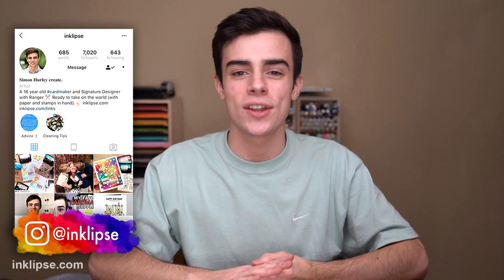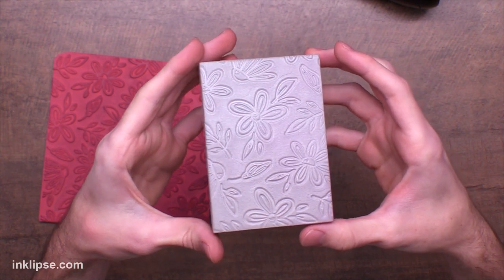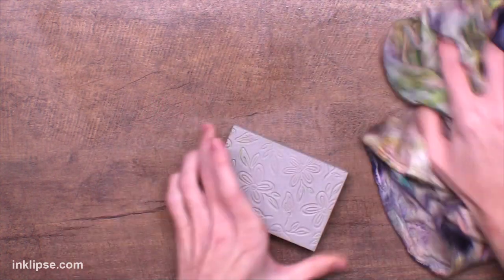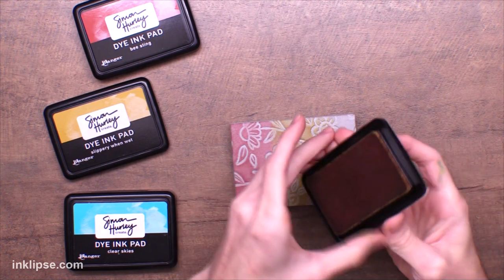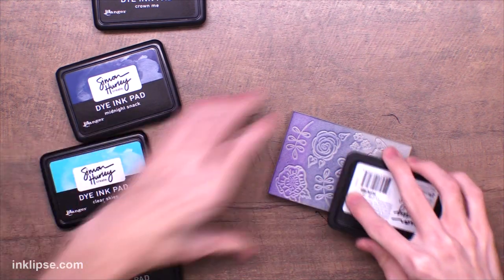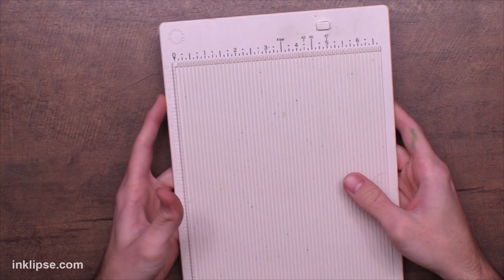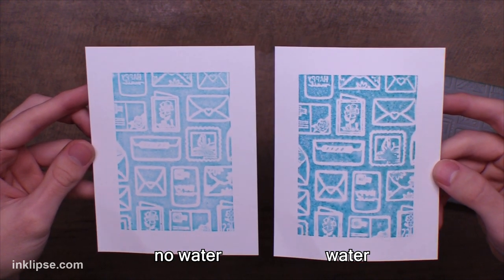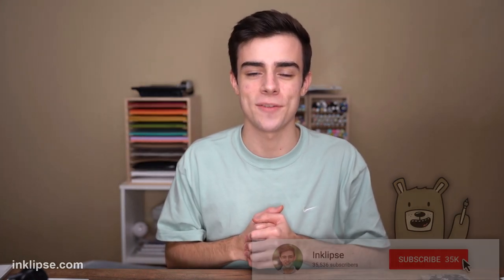How To Use Simon Hurley create. Stamping Foam!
Simon Hurley shares how to use the new Simon Hurley create. Stamping Foam to create reverse stamped backgrounds using stamps, stencils, and found objects for textures! :)

✩ ✩  MAIN SUPPLIES ✩ ✩

• Simon Hurley create. Stamping Tools Bundle

• Simon Hurley create. Acrylic Stamping Block

[ Amazon US ]

• Ranger Ink - Simon Hurley - Cling Mounted Rubber Stamps - Playful Petals

• Simon Hurley create. Background Stamp Crazy Daisies

• Simon Hurley create. Photopolymer Stamp Doodle Florals

• Simon Hurley create. Stencil 6x6 Nothing But Net

• Simon Hurley create. Stencil 6x6 Sweater Weather

• Simon Hurley create. Stencil 6x6 Honey Hive

• Ranger Ink - Simon Hurley - Cling Mounted Rubber Stamps - Happy Mail

• Simon Hurley create. Photopolymer Stamp Dudettes